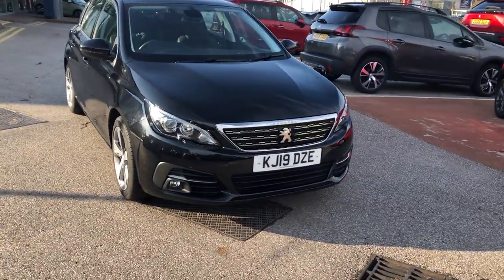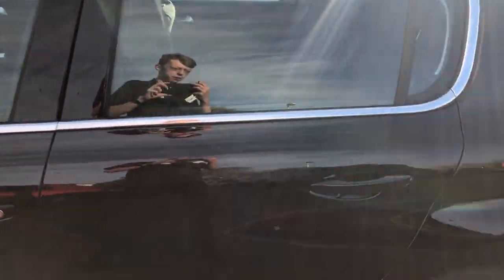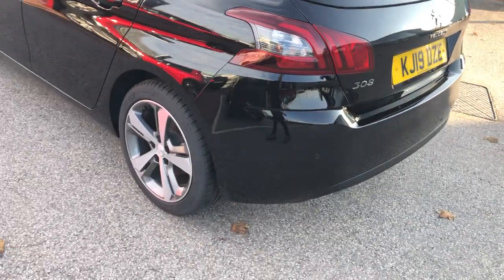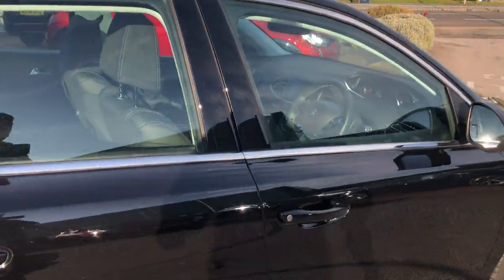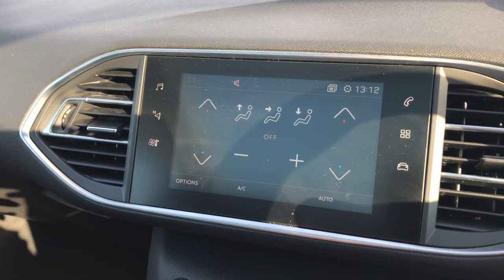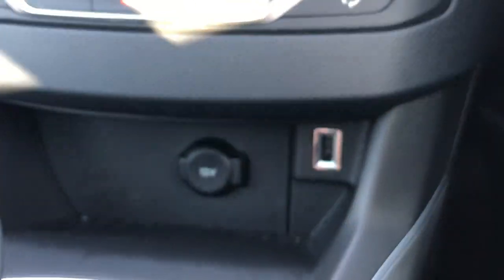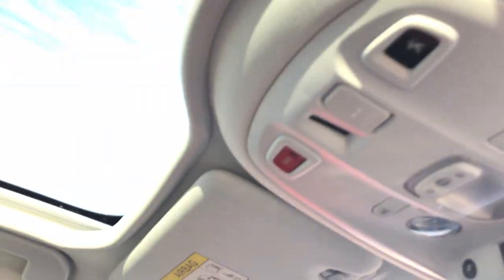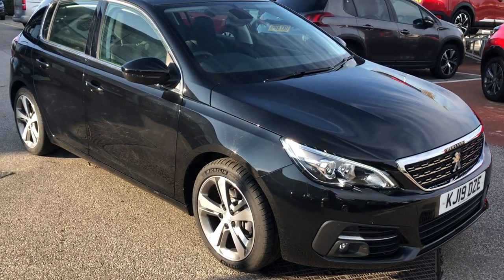Approved Used Peugeot 308 Allure | Chester Peugeot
This Peugeot 308 Allure Is Available At Chester Peugeot!

Some Specs On This 308 Allure Are:
• 9.7 Inch Touchscreen Display
• Apple Carplay, Mirror-link & Android Auto
• Iso-fix Seating Points

If You Could See Yourself Driving This Gorgeous 308 Allure Then Please Give Us A Call On 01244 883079